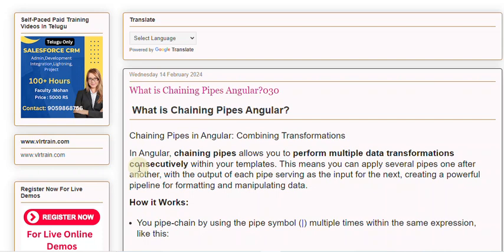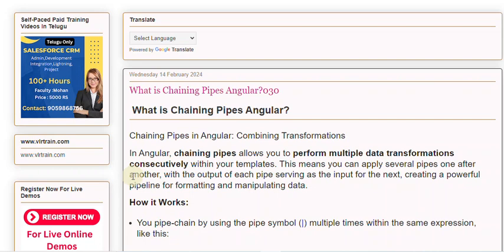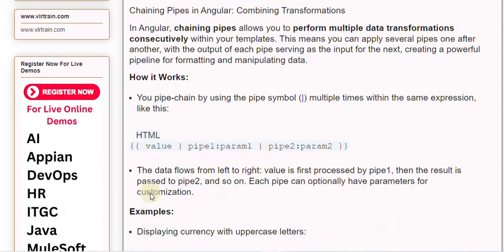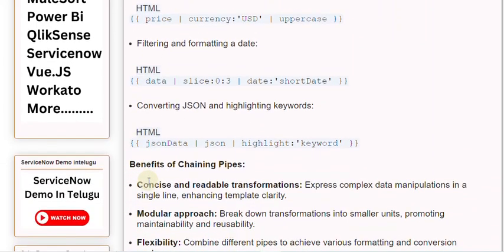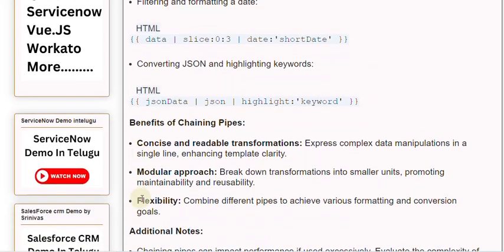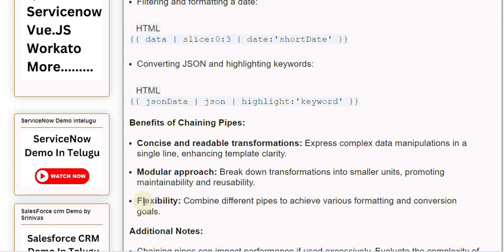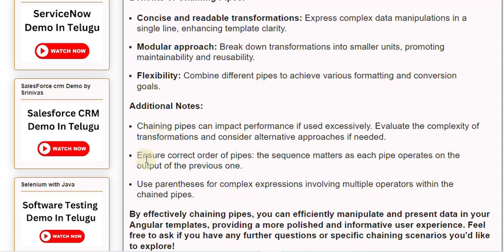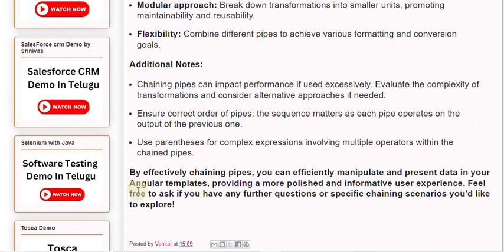What is Chaining Pipes Angular 030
Software training Videos,Materials,interview questions and answers

Chaining Pipes in Angular: Combining Transformations

In Angular, chaining pipes allows you to perform multiple data transformations consecutively within your templates. This means you can apply several pipes one after another, with the output of each pipe serving as the input for the next, creating a powerful pipeline for formatting and manipulating data.

How it Works:

You pipe-chain by using the pipe symbol (|) multiple times within the same expression, like this:

HTML

{{ value | pipe1:param1 | pipe2:param2 }}

The data flows from left to right: value is first processed by pipe1, then the result is passed to pipe2, and so on. Each pipe can optionally have parameters for customization.

Examples:

Displaying currency with uppercase letters:

HTML

{{ price | currency:'USD' | uppercase }}

Filtering and formatting a date:

HTML

{{ data | slice:0:3 | date:'shortDate' }}

Converting JSON and highlighting keywords:

HTML

{{ jsonData | json | highlight:'keyword' }}

Our Courses
👉PowerBI 👉QlikSense